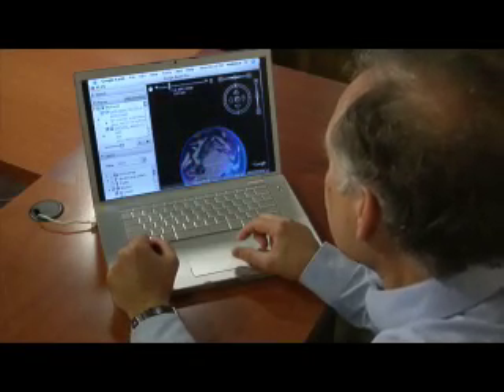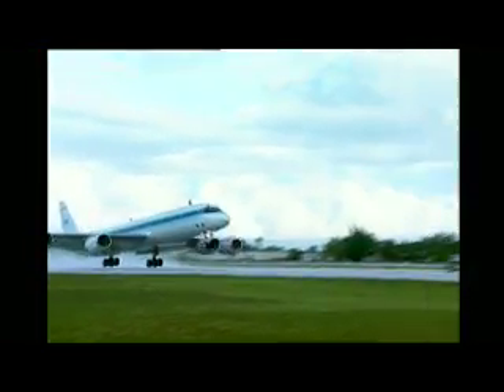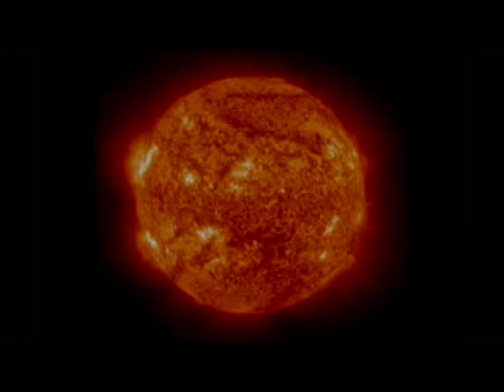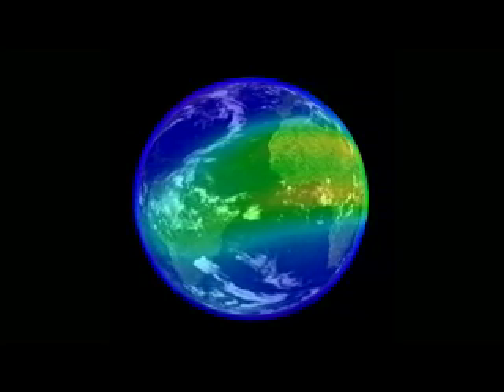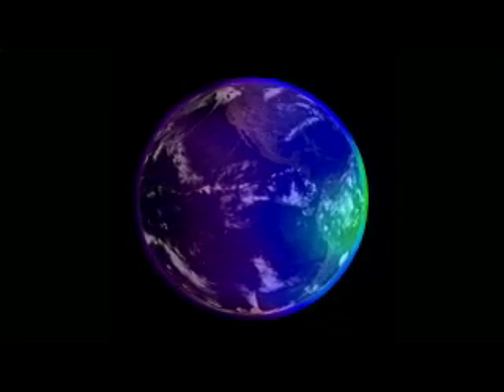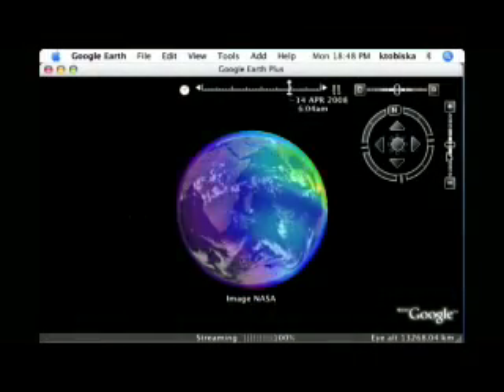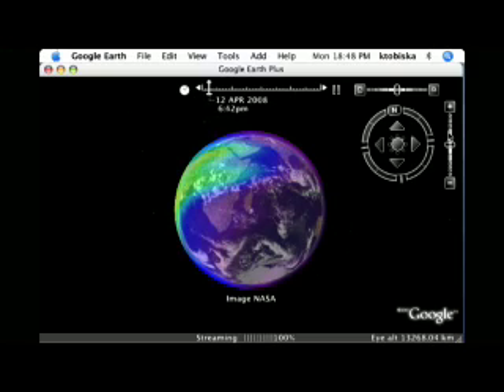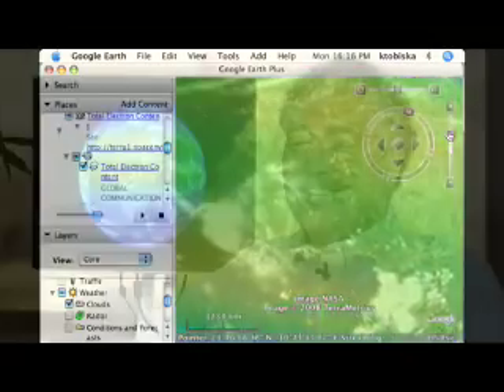Ионосфера в Google Earth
Видеоприложение к заметке "Четвертое измерение ионосферы"